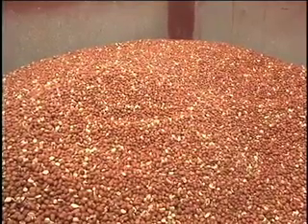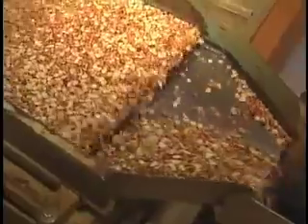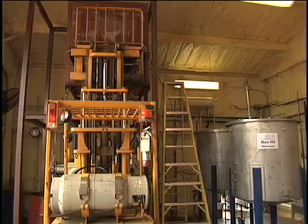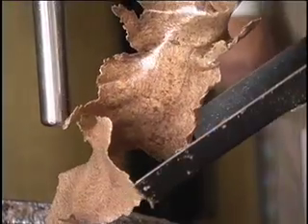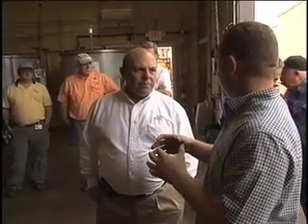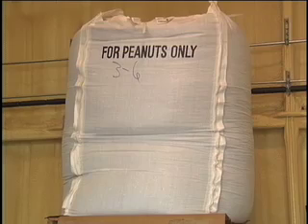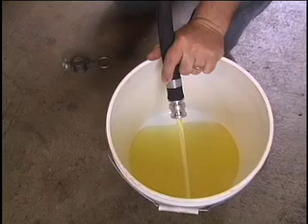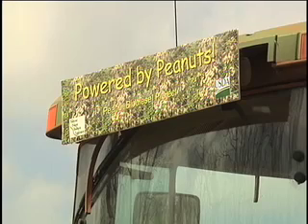Turning Peanuts Into Bio-fuel - Georgia Farm Monitor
Researchers at the USDA National Peanut Lab in Dawson, Georgia are looking at ways of making fuel from the crop.  Denny Moore explains.